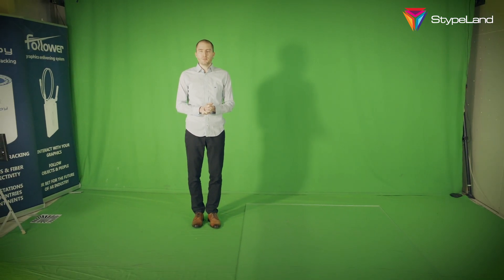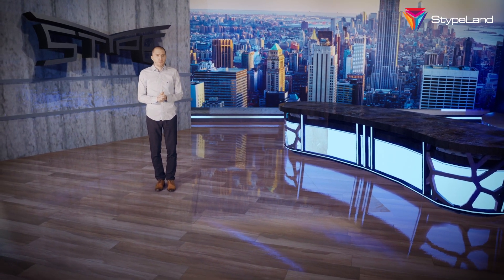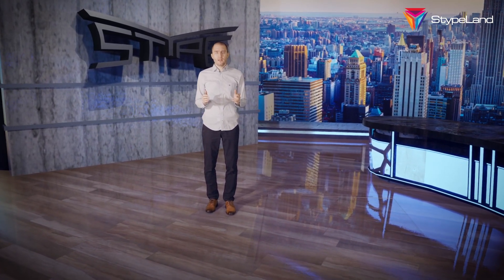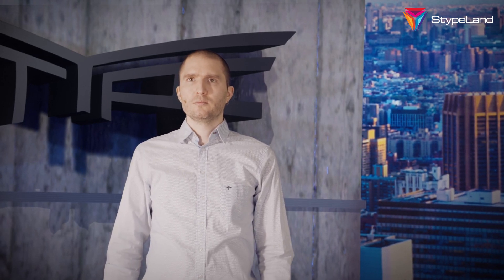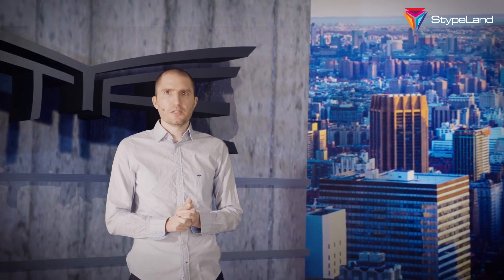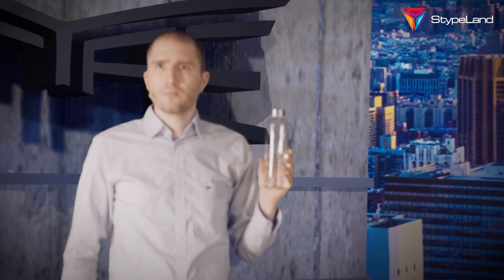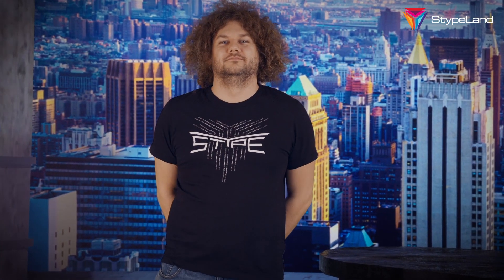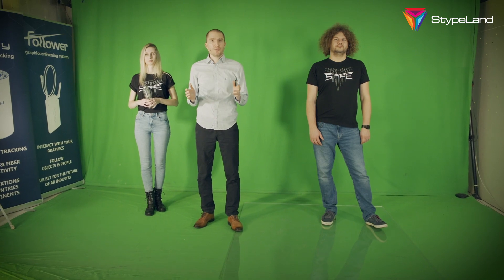Launch of GreenKiller - stYpe keynote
Today, we are officially launching our GreenKiller chroma keyer, part of our StypeLand plug-in for Unreal Engine.

As you see in the video, GreenKiller is very efficient at differentiating subtle color nuances on a cyclorama, meaning it can preserve and bring real shadows over to your VirtualReality set.
We made its job hard in this video by using a rudimentary green screen and simple lighting - the keyer still did a great job!

Real reflections, hair, liquids and depth-of-field are other big elements we cover in the video.

GreenKiller just takes everything to a new level.